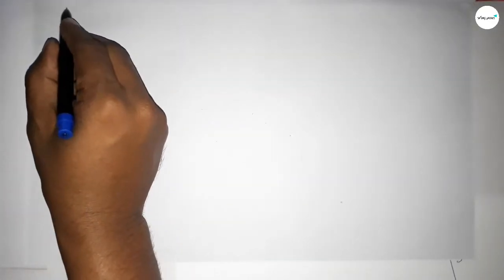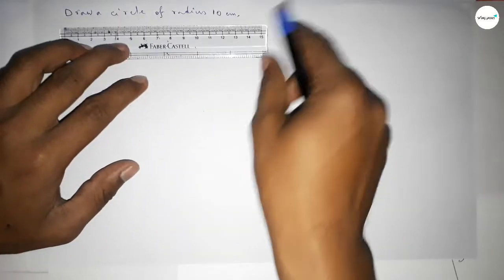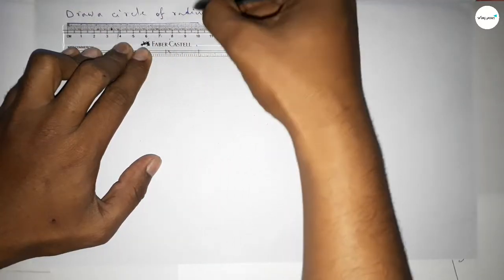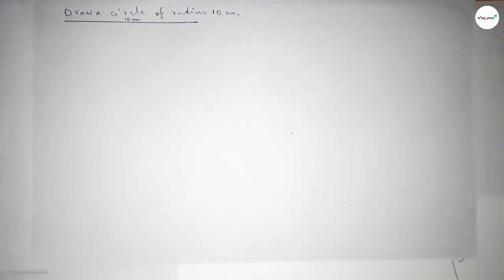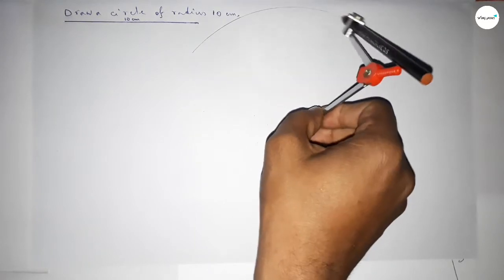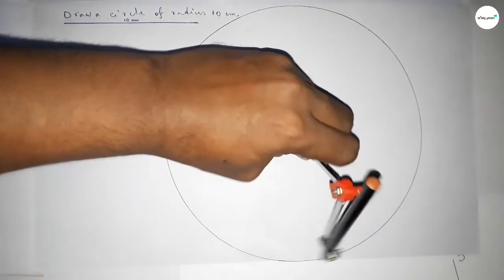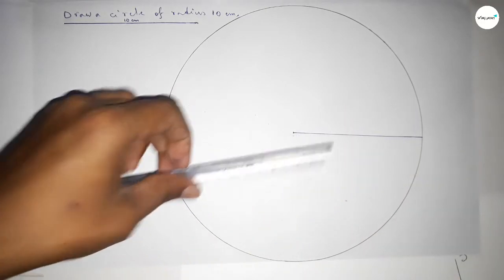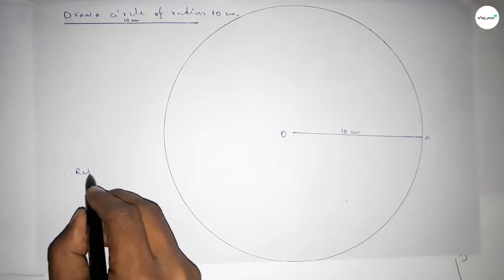How to draw a circle of radius 10 cm using compass. shsirclasses.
In Easy Way how to draw a circle of radius 10 cm using compass. shsirclasses. Geometrical Construction.